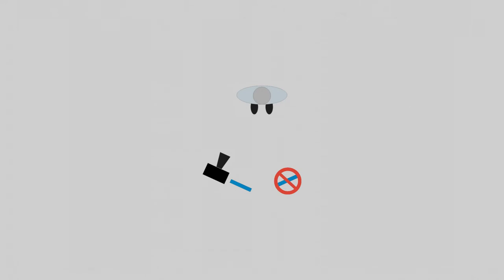Recording sound in your film - Part I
Getting good sound for your film is not easy, it's harder than camerawork. What at the options for recording sound for your film?  All cameras have built in microphones, but what else is available that won't cost you a lot of money?

Photo by Nur Andi Ravsanjani Gusma from Pexels